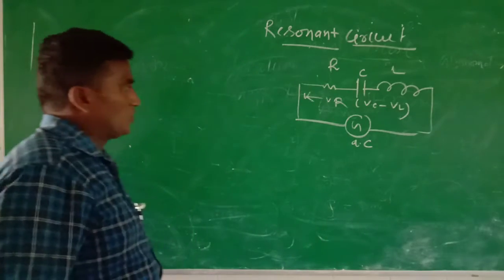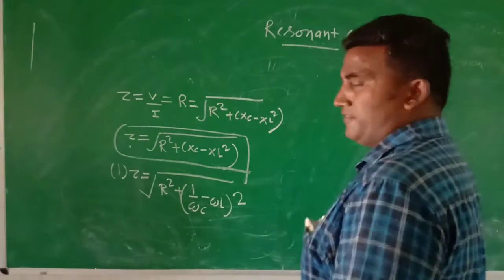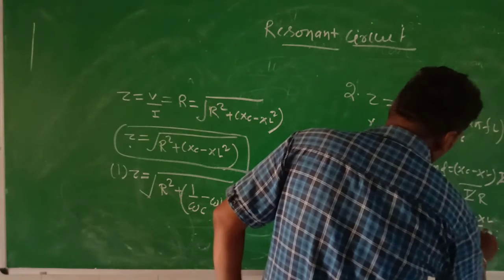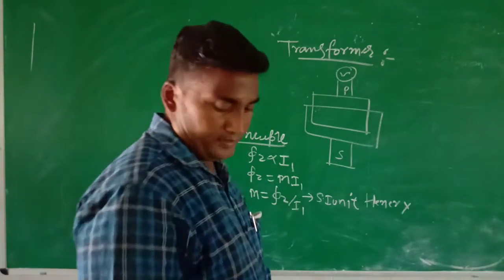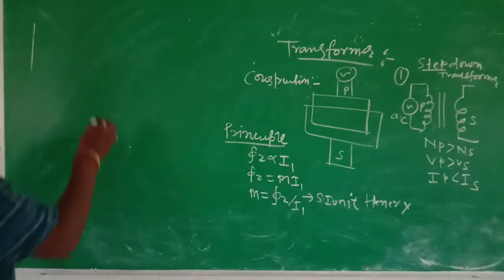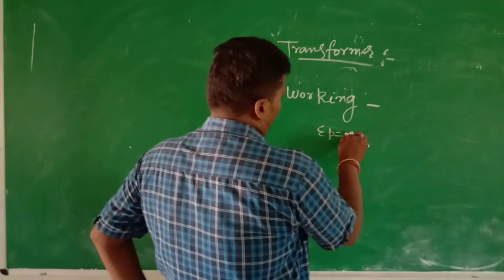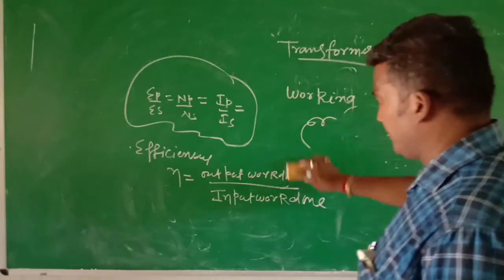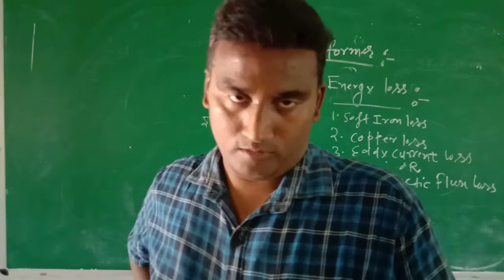Resonant circuit and transformer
Alternative